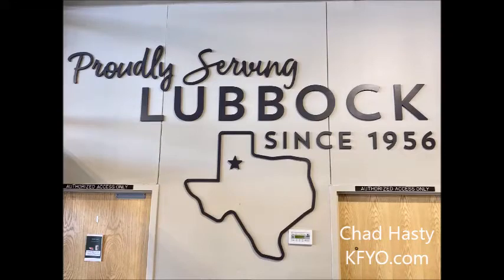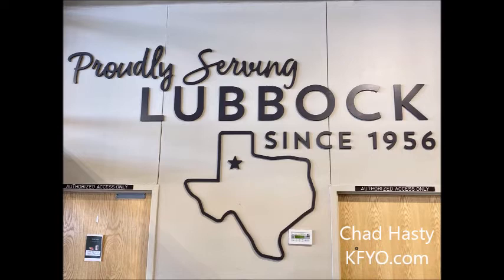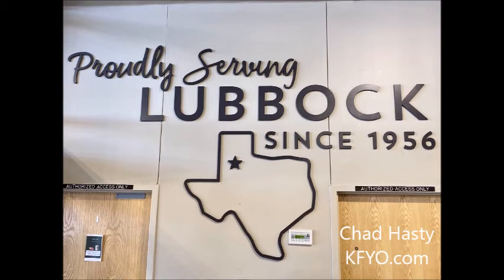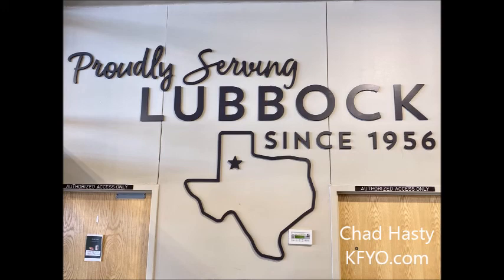Don't Forget The Wonderful Seafood Selection At United Supermarkets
Brenda Garcia, Corporate Dietitian for United Supermarkets, joined The Chad Hasty Show on Thursday to share information about United's great selection of seafoods. (October 01, 2020)